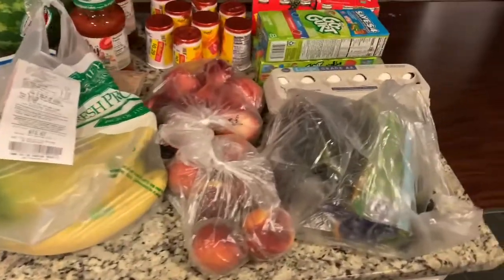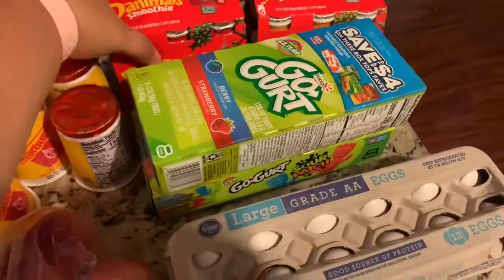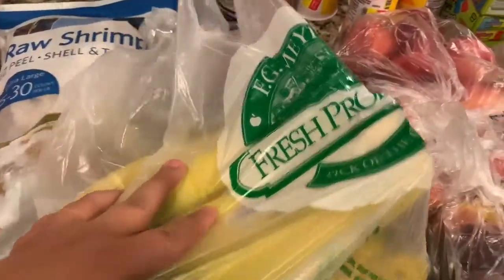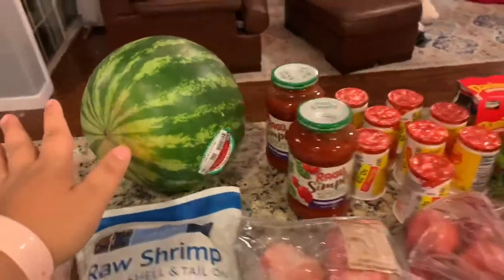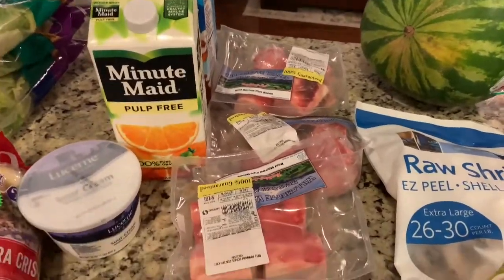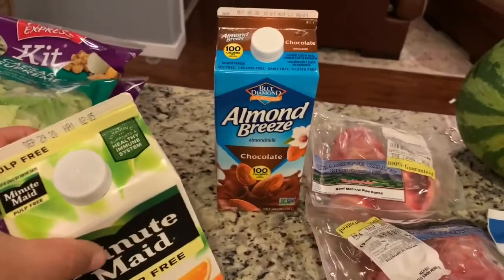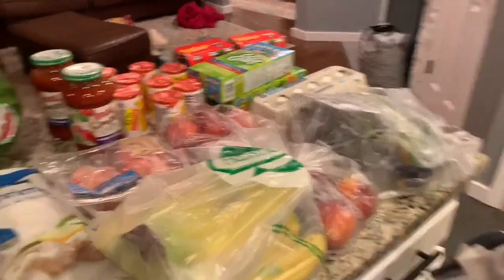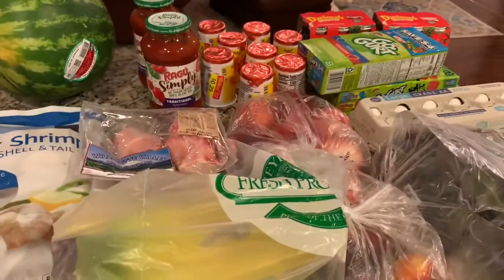Grocery haul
I spent way more on my grocery and went over my $50 a week budget. I went to Fred Meyer and Safeway.